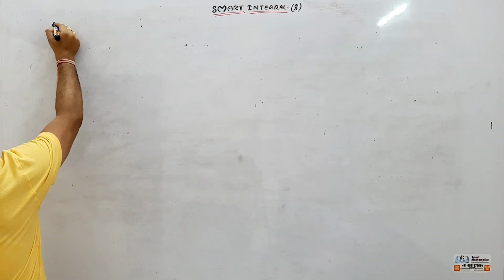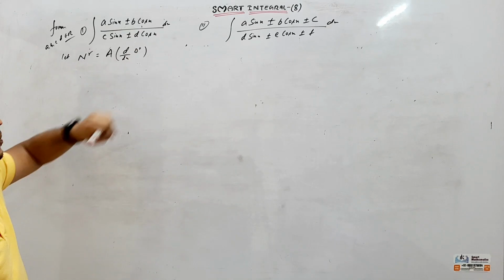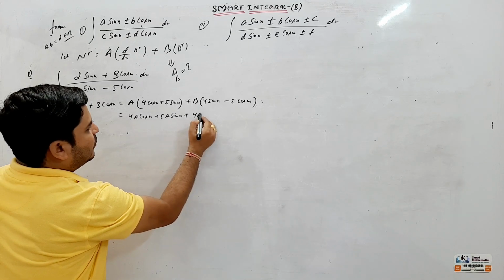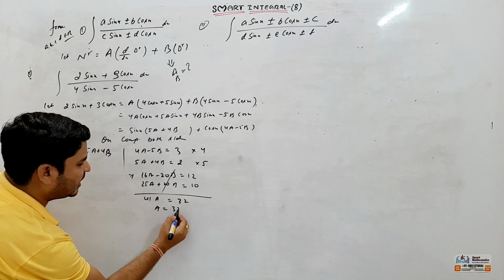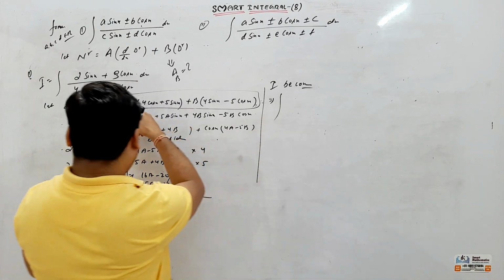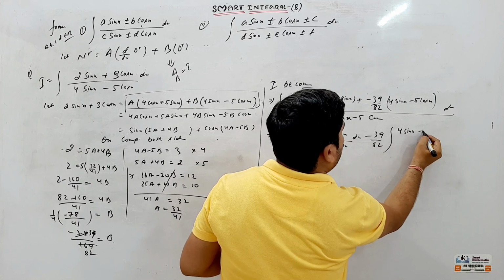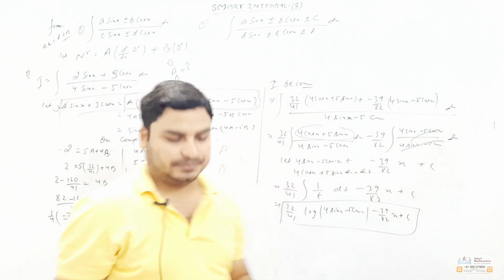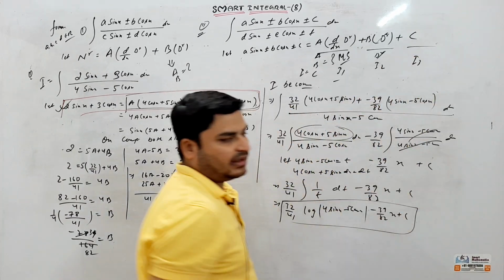Smart integral (08): XII/IIT/NDA/BITSAT/VITEE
Another smart form of integration..
kindly note there is a calculational error at 4:35 that should be (12+10=22) instead of 32 plz update and proceed accordingly..regrds